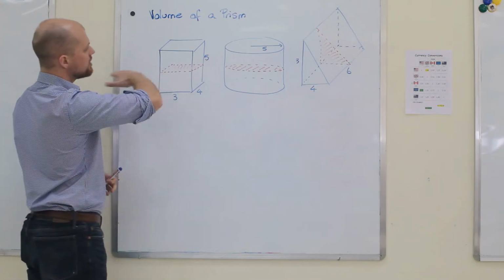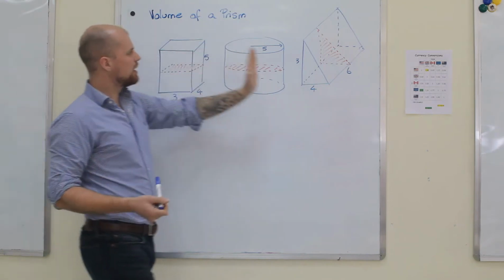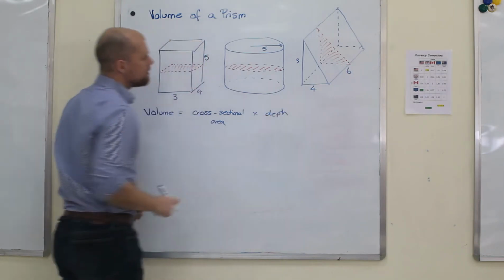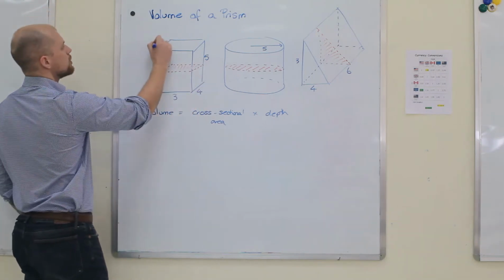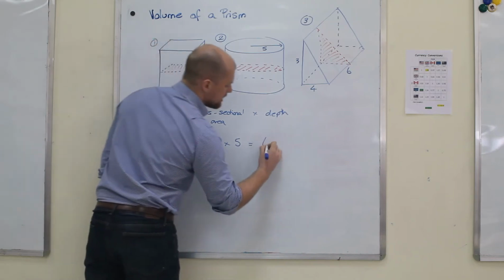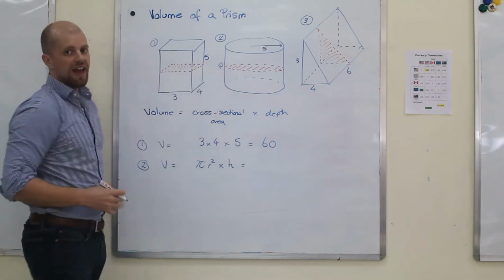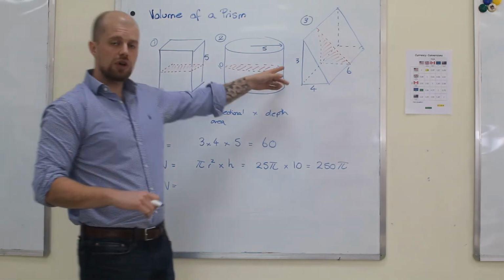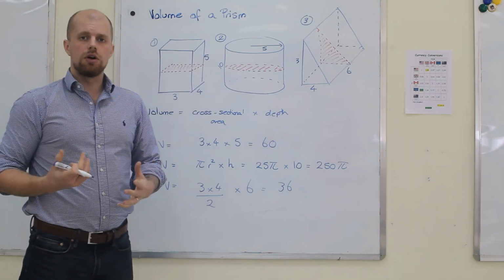GCSE Mathematics - Volume of a Prism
Learn how to calculate the volume of a cuboid, cylinder and right triangular prism.